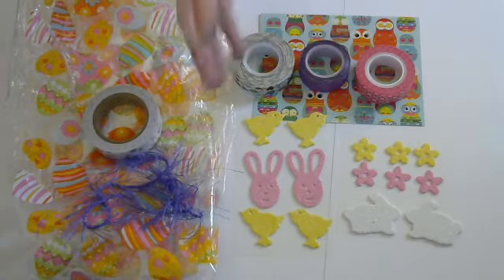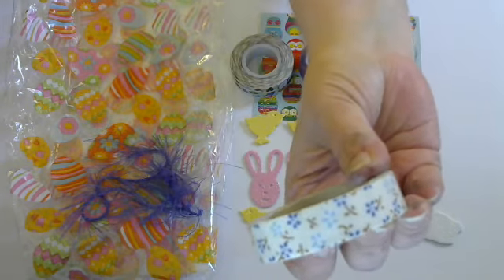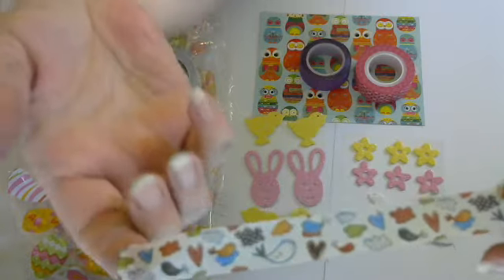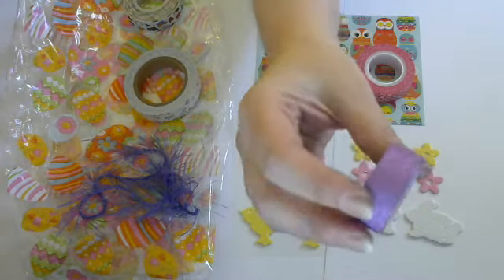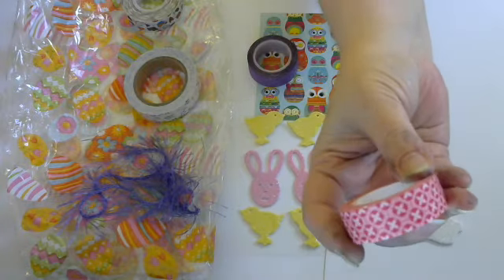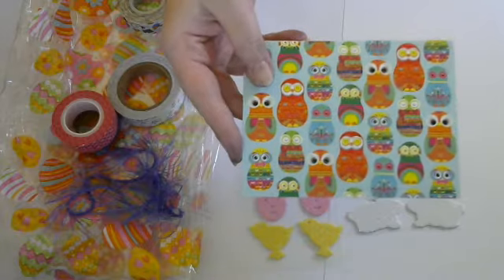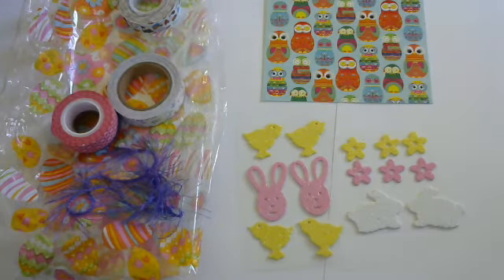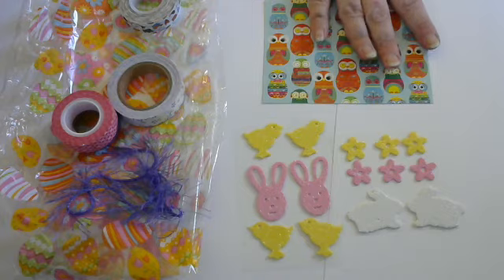My Wish Was Granted By Jane/Alterjunkie !